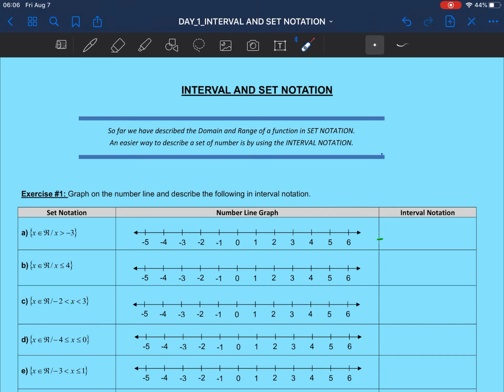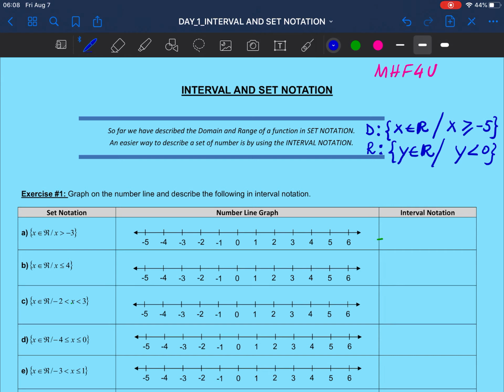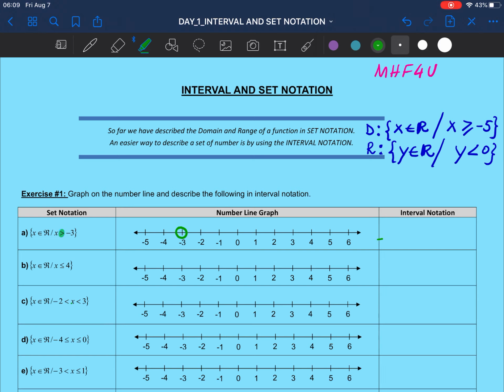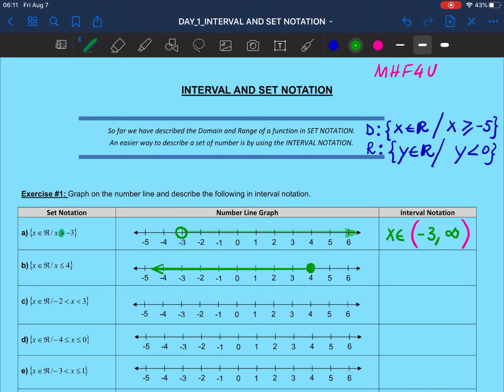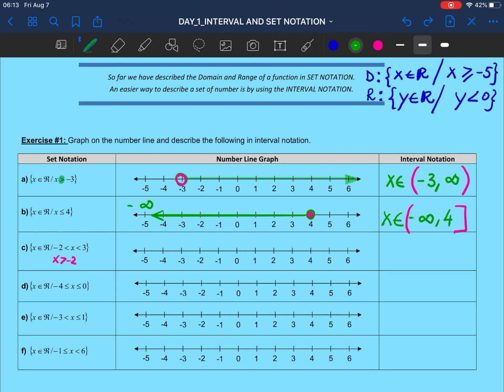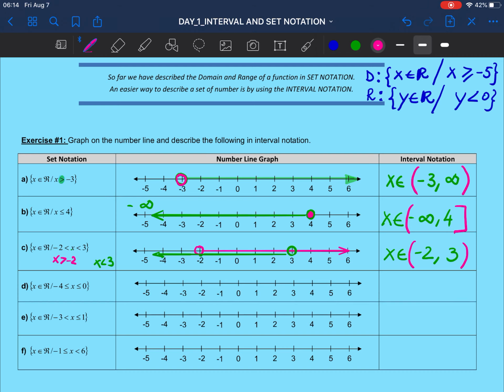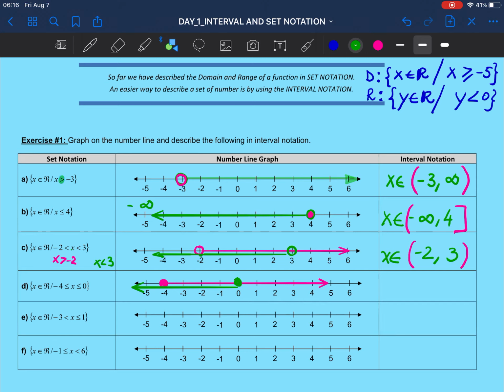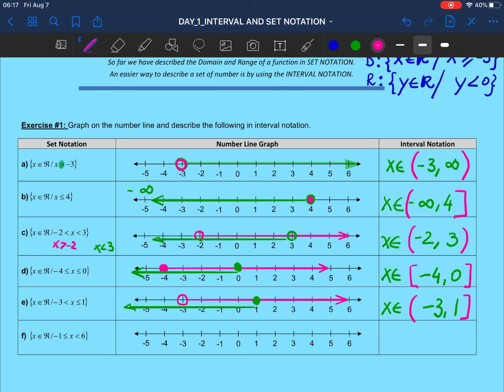Interval and Set Notation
In this video I go over the description of a set of numbers in “SET” notation and in “ INTERVAL” notation.